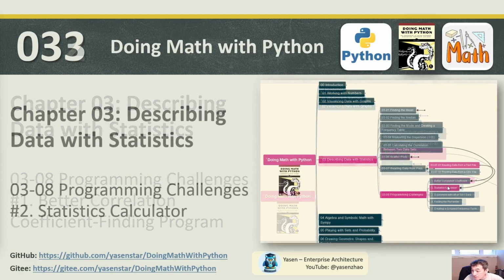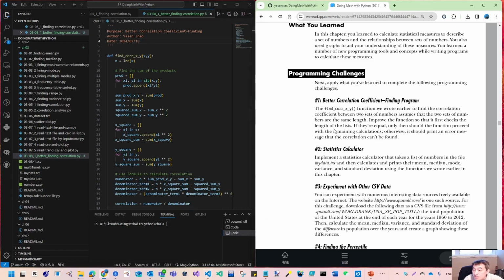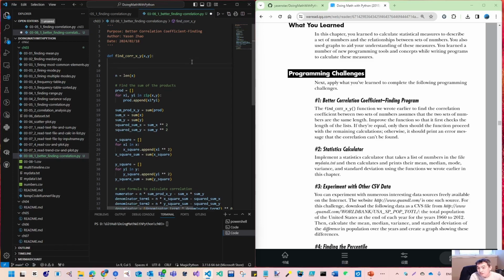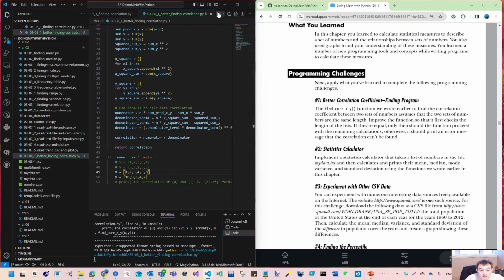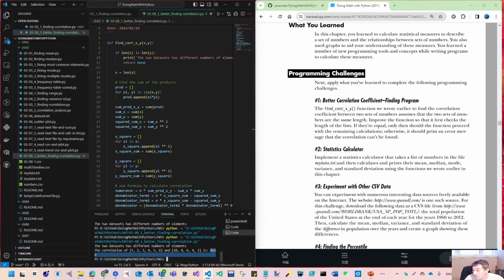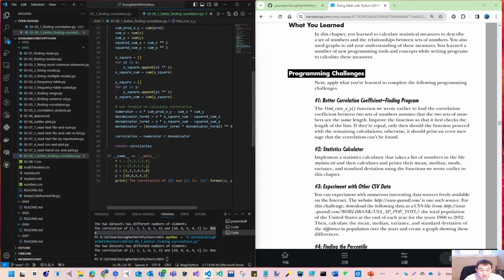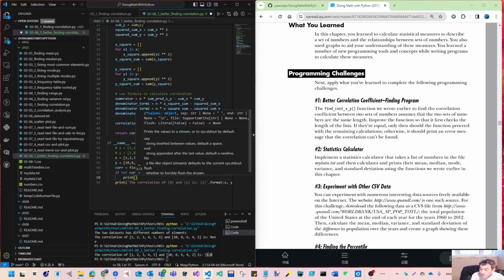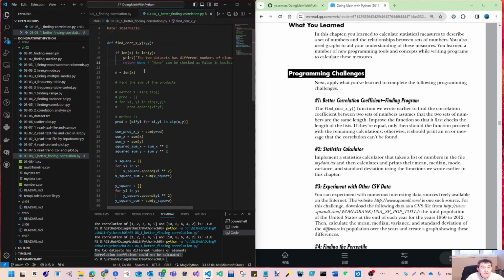Math with Python 032 - 03-08 (1) Better Correlation Coefficient-Finding Program 改善的相关系数计算程序